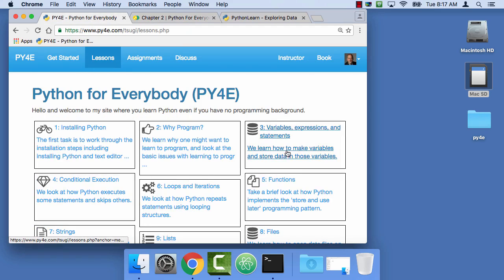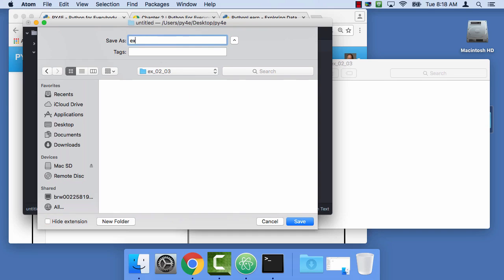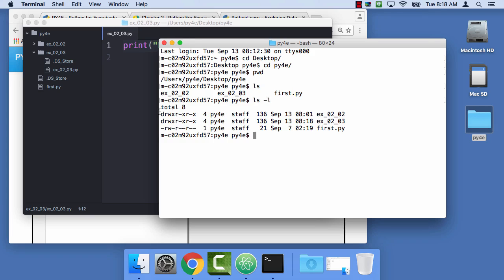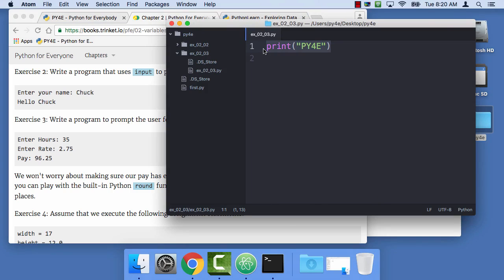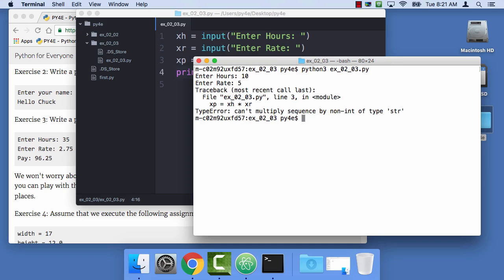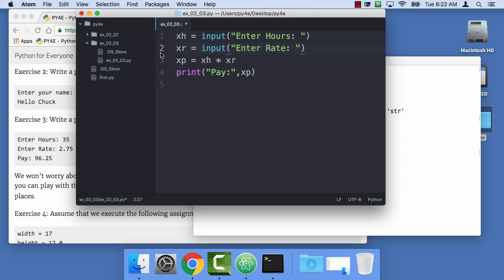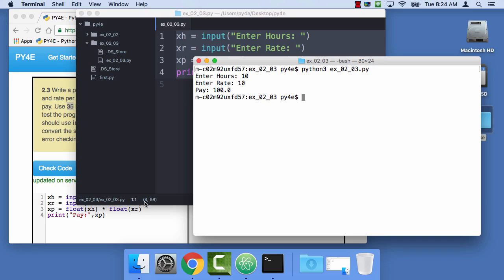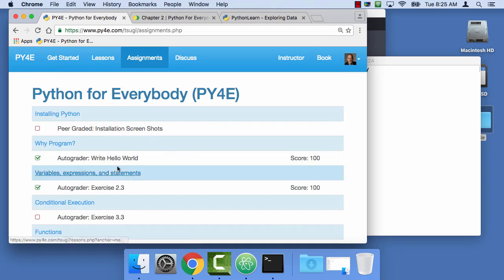Worked Exercise | how to run python codes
Hello, and welcome to Python for Everybody, my name's Charles Severance. In this short video, I will be explaining how to run exercisethis where we prompt for some hours, prompt for some rates, and multiply them together, and print them out with a little pay message. And so, this is 2.3, some of you will immediately want to go to the autograder, and sort of do your homework in the autograder. I really rather you didn't do that, unless of course you're doing this on an iPad, or an Android, or something where you can't install Python, but you have to realize that the autograder isn't forever. You can only go so far with the autograder, and eventually, you have to write a real Python program. So, I'll eventually show you how to run this autograder, but I'm going to instead show you how to run it in the terminal.

So, I'm first going to go into my Python for Everybody folder, and I'm going to make a new folder, command Shift+N is what I just did there, ex_02_03, for Exercise 3, so there's exercise 3. And I'm also going to go into Atom, which is my text editor, and see I have that folder.